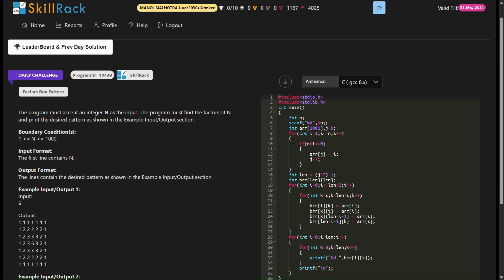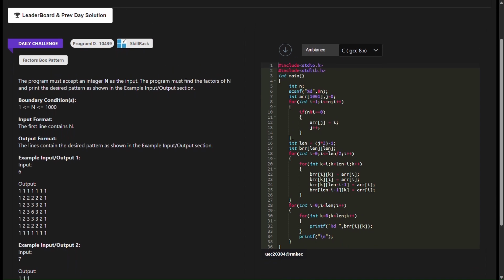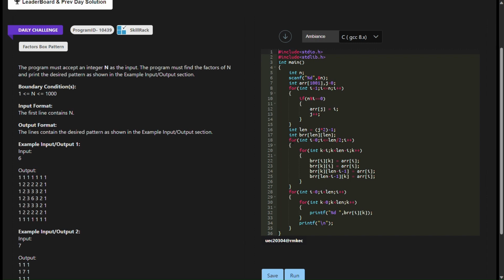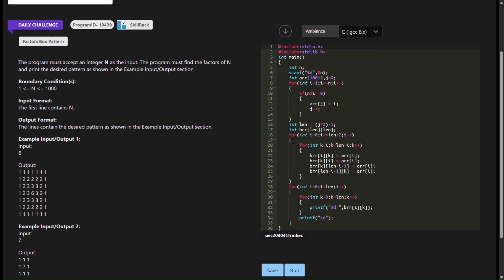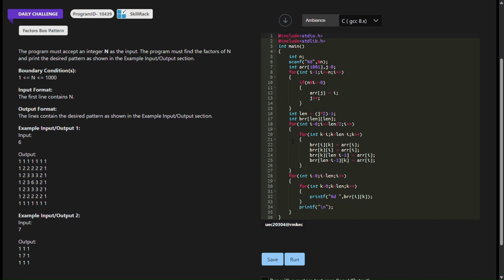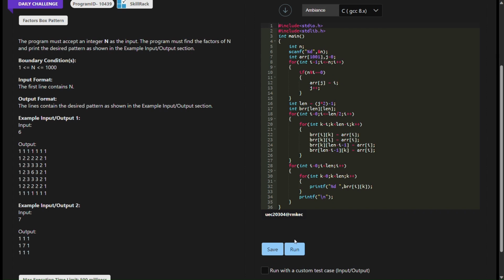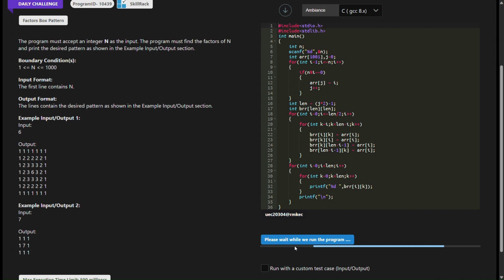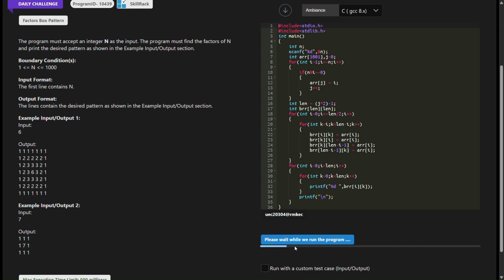SkillRack Daily challenge Today's Solution |Factors Box Pattern | ProgramID- 10439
DAILY CHALLENGE
ProgramID- 10439
SkillRack
Factors Box Pattern
The program must accept an integer N as the input.
The program must find the factors of N and print the desired pattern as shown in the Example Input/Output section.
Boundary Condition(s): 1 = N = 1000
Input Format: The first line contains N.
Output Format: The lines contain the desired pattern as shown in the Example Input/Output section.
Example Input/Output 1:
Input:
6
Output:
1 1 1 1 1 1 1
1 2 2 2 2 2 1
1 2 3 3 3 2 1
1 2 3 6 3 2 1
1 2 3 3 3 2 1
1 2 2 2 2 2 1
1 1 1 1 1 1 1
Example Input/Output 2:
Input:
7
Output:
1 1 1
1 7 1
1 1 1